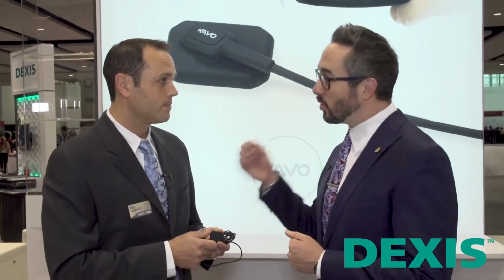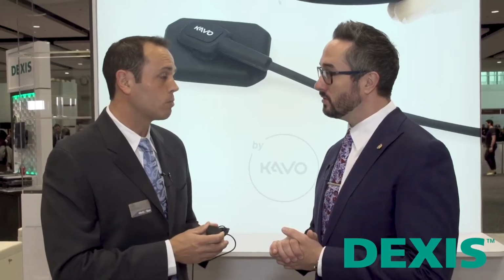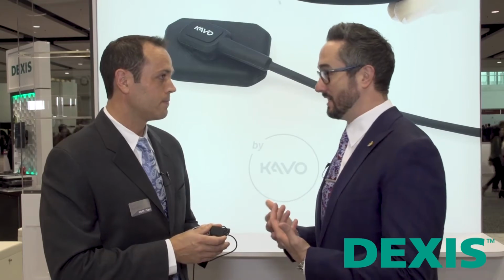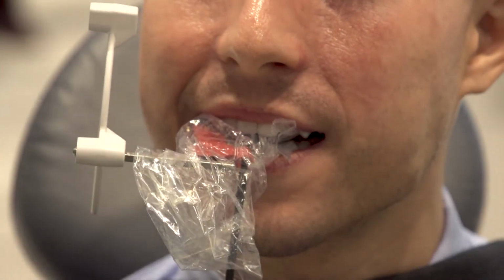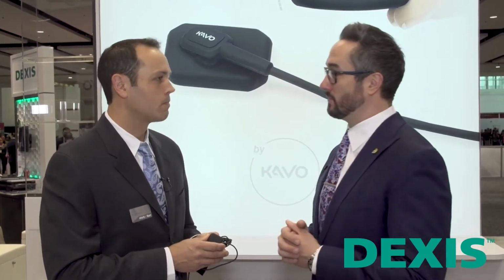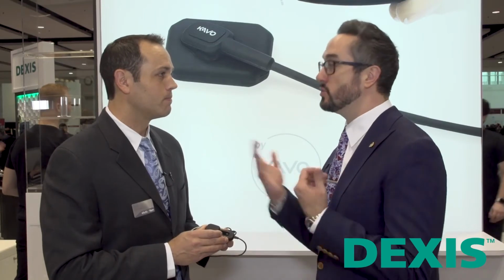DEXIS FS Ergo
Dr. Josh Austin talks with Rob Gannett of KaVo Kerr about the new DEXIS FS Ergo.